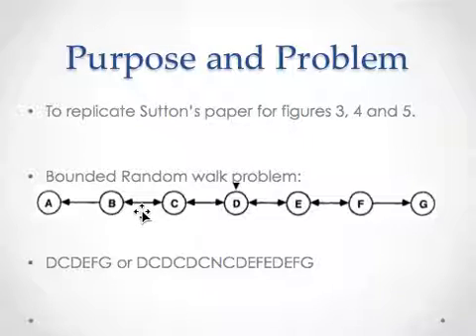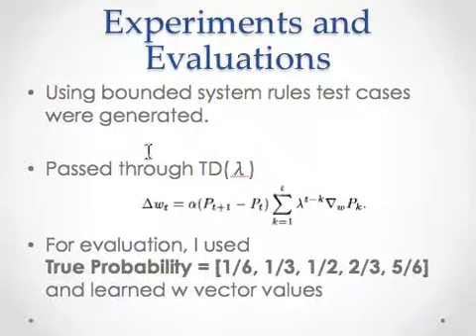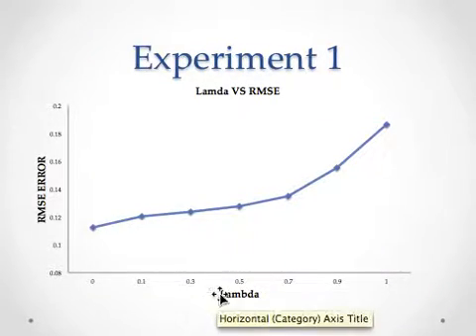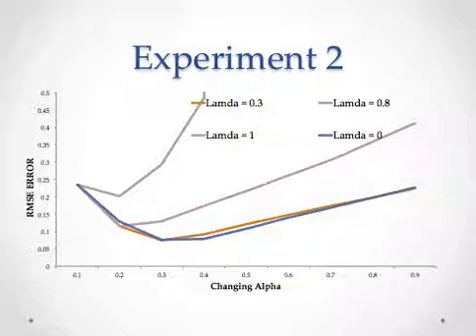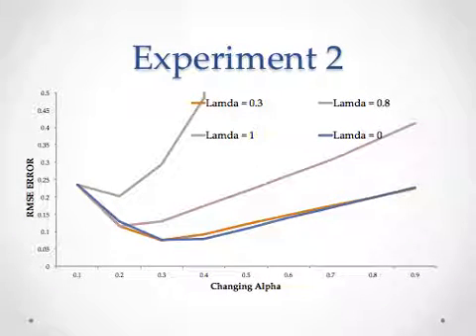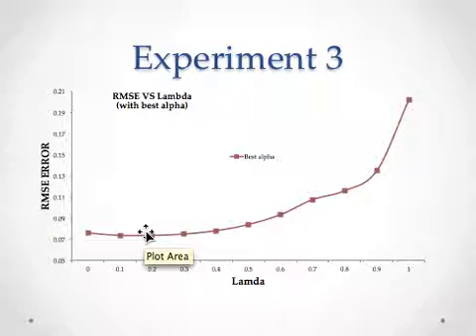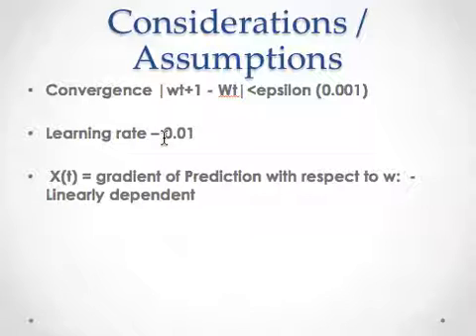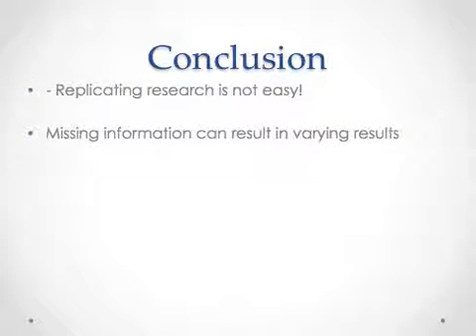kjiwani7 Presentation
Class presentation - Reinforcement learning Project 1